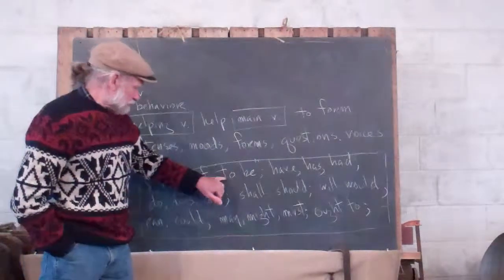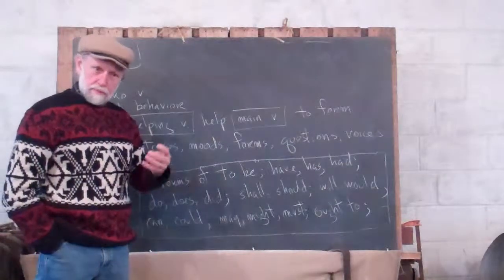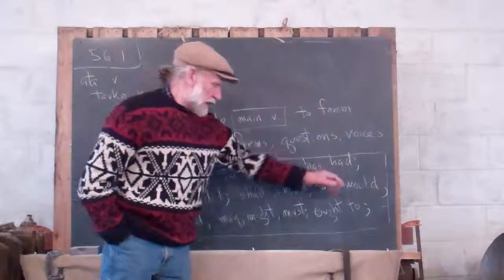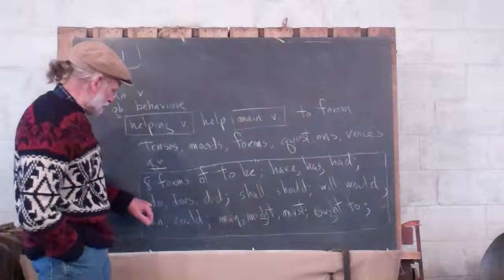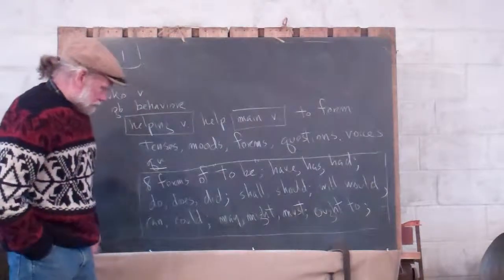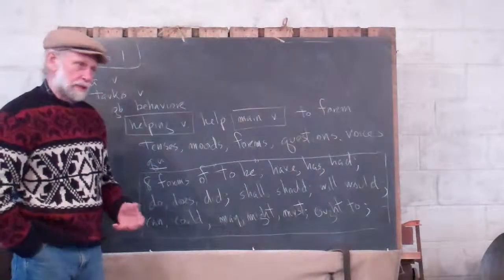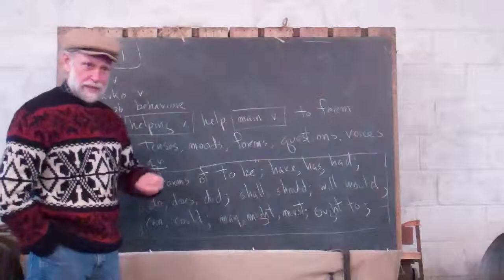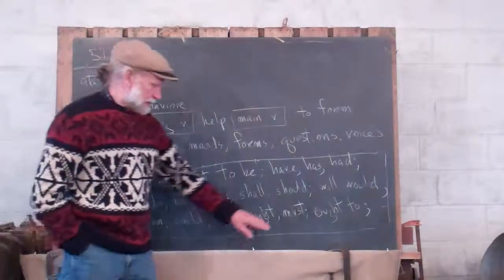1.56.1 Helping Verbs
Frank lists the helping verbs in English